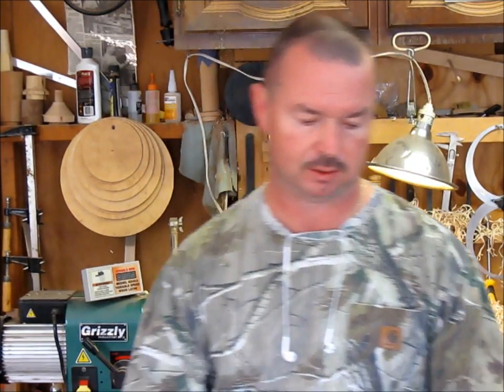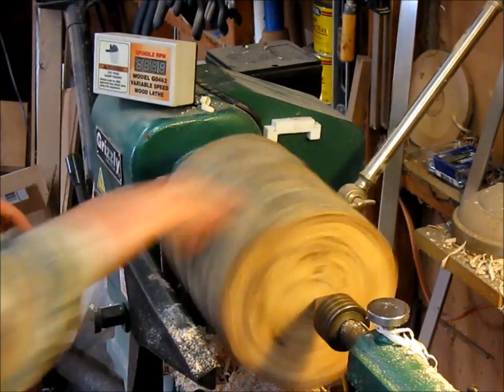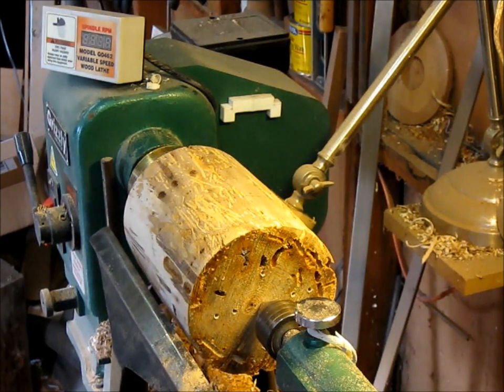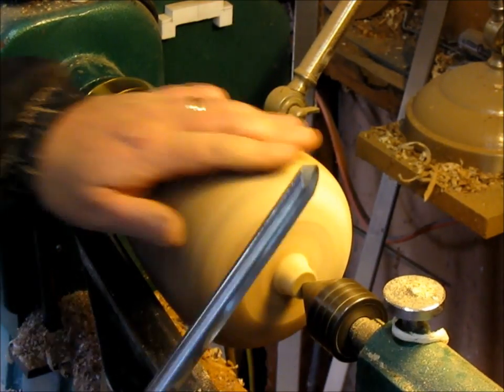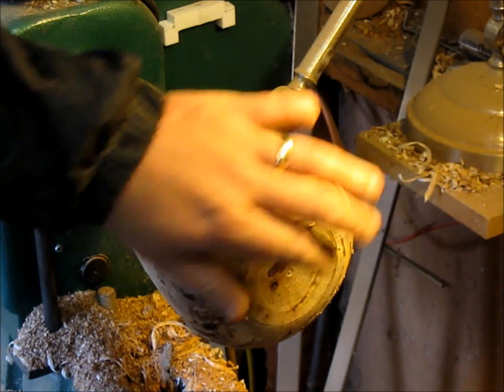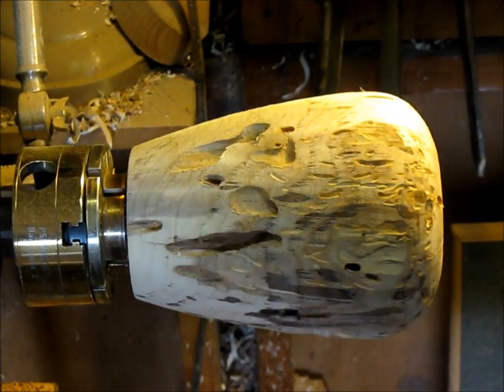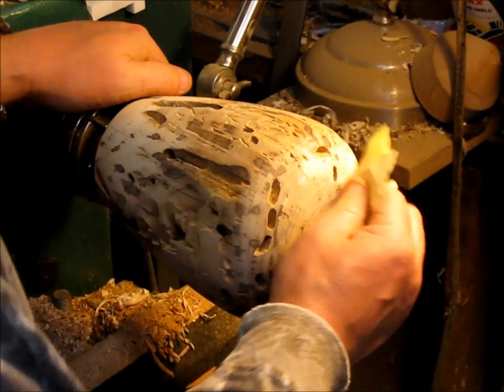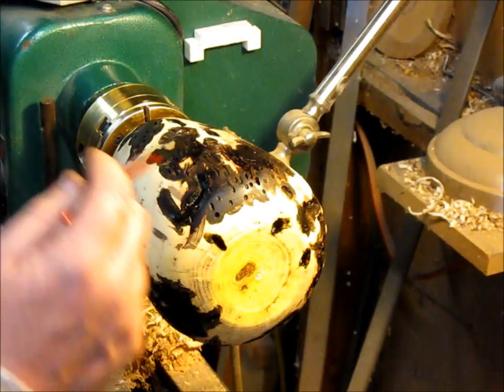#20 Woodturning a Pecan Vase Part 1 Designed by Mother Nature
The first of two videos showing my methods for turning a vase. This one from Pecan which was bug infested and has very interesting hole patterns.